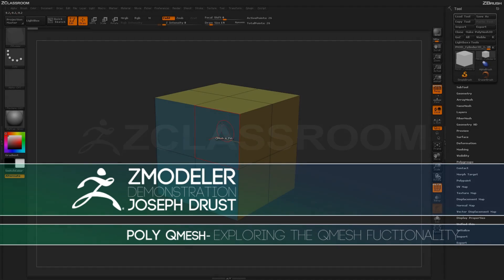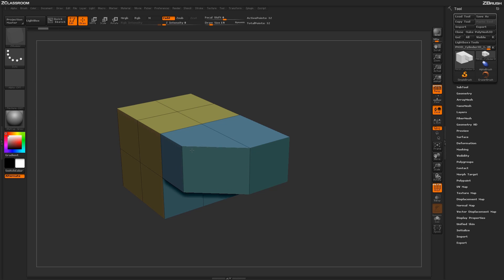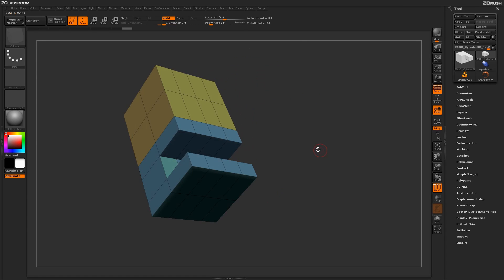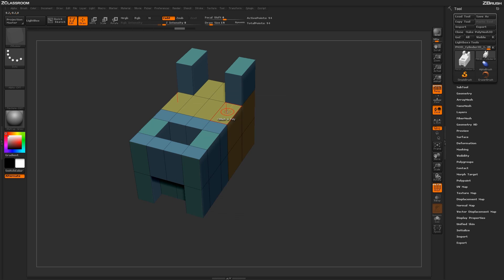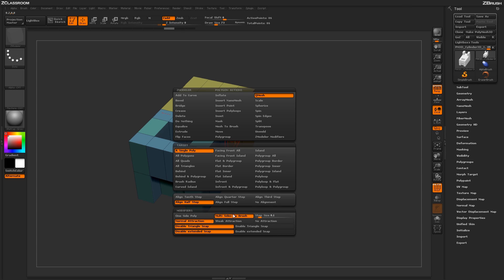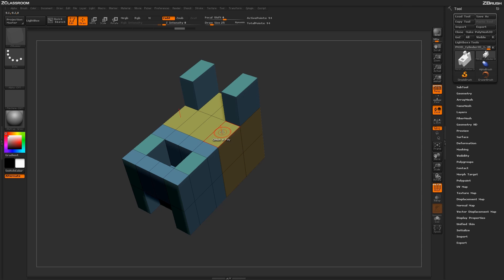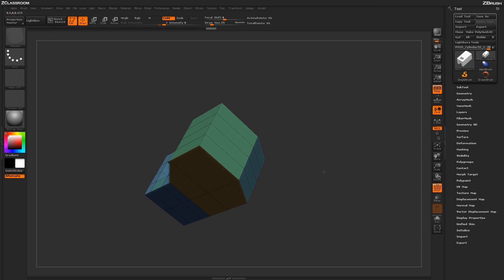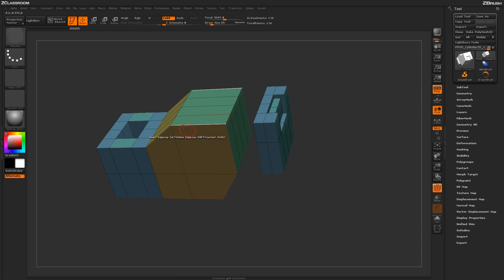ZBrush ZModeler Polygon Actions - Poly QMesh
to professionals.

QMesh is an especially unique and intuitive mode within the ZModeler Brush that gives you the ability to greatly increase your controls on manipulating polygons.